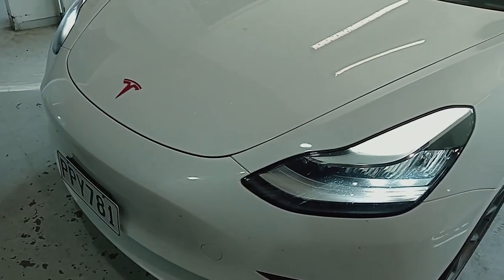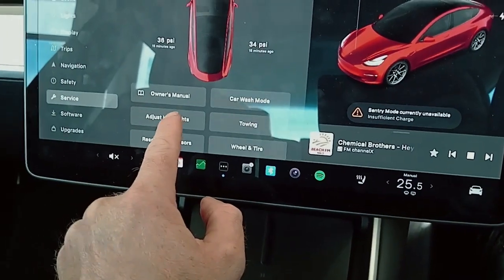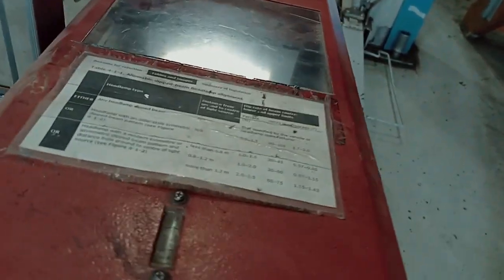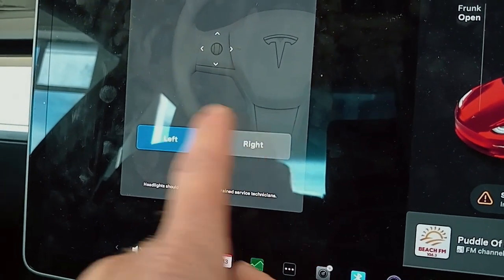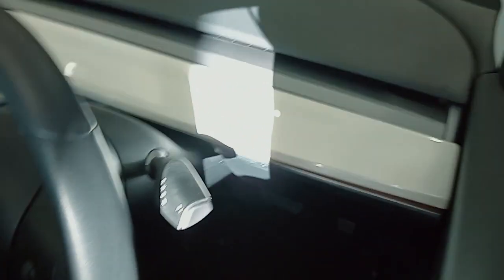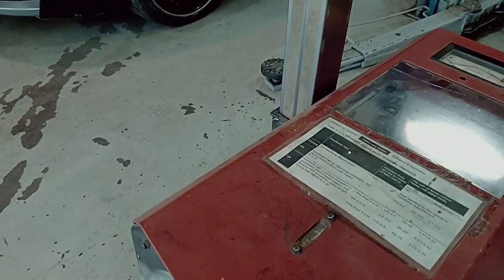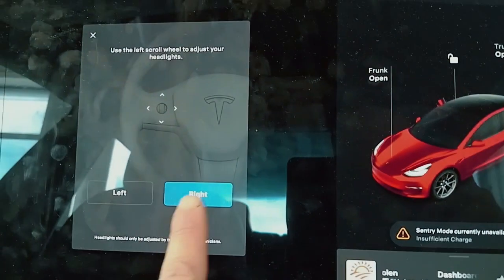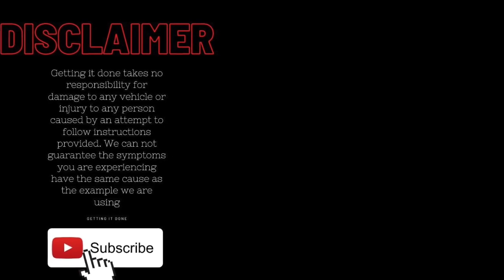Tesla headlight adjustment (model 3)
Tesla headlight adjustment. How to adjust headlights in a tesla model 3. In this video we will walk you through step by step how to adjust your headlights on a tesla.